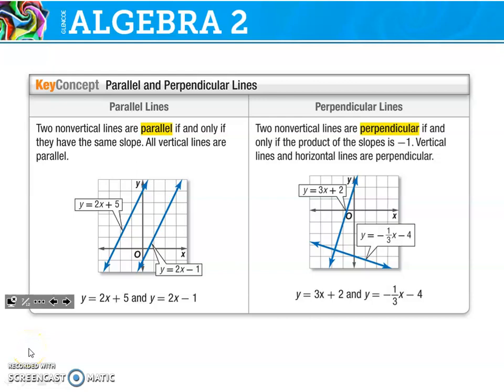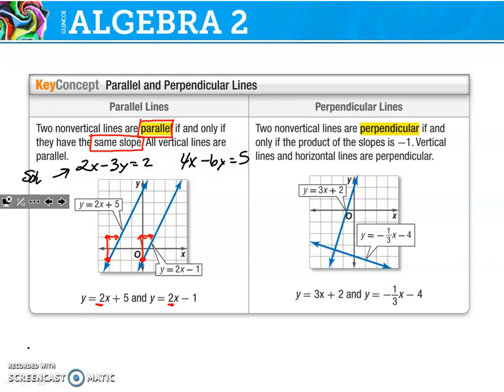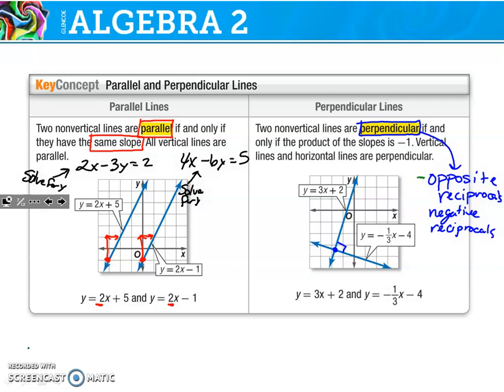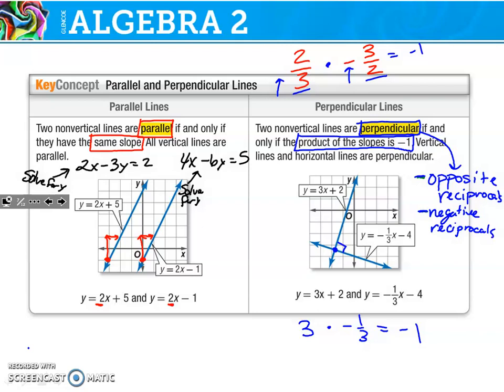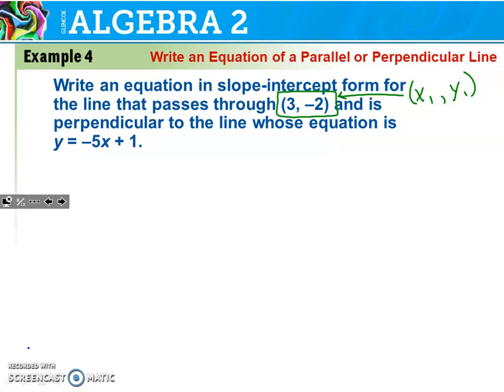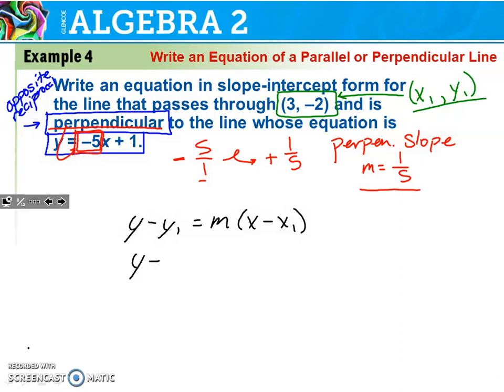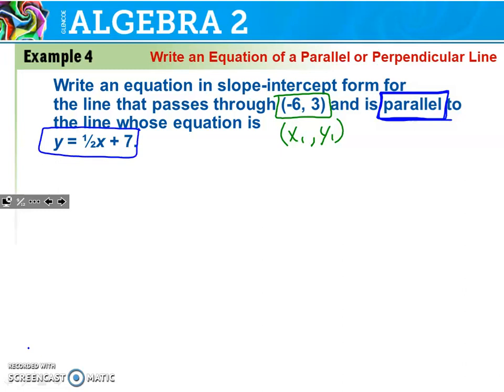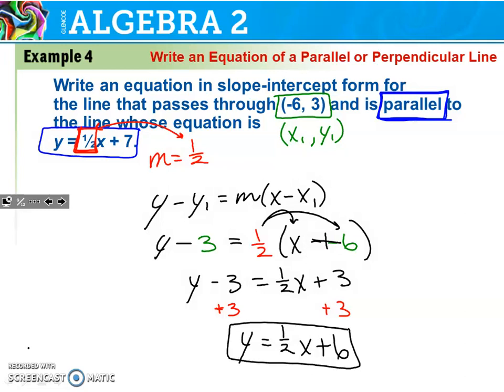Lesson 1-4 pt 2 (Video 2) - Finding the Equations of Lines that are Parallel or Perpendicular